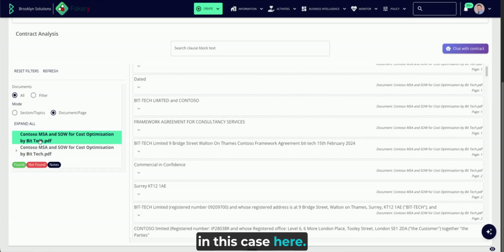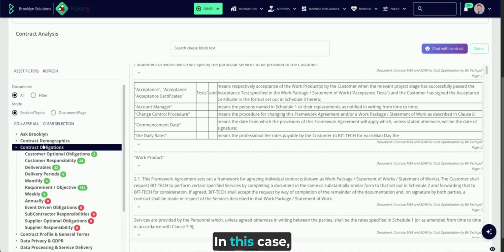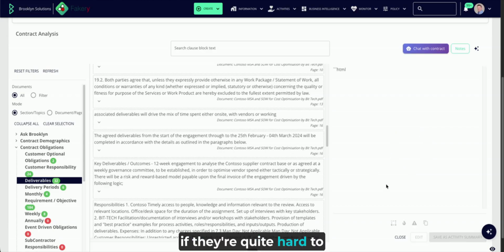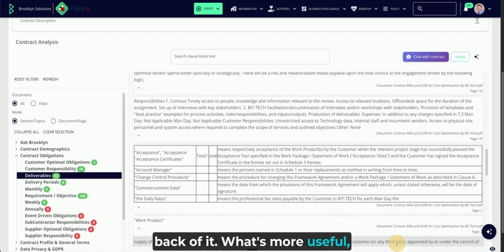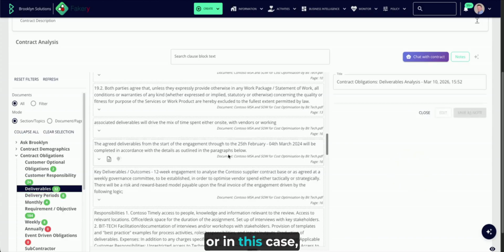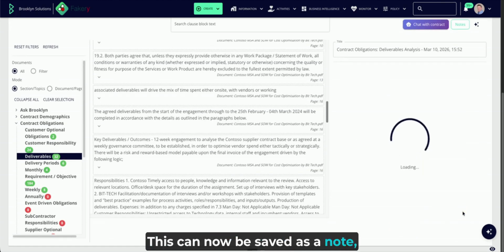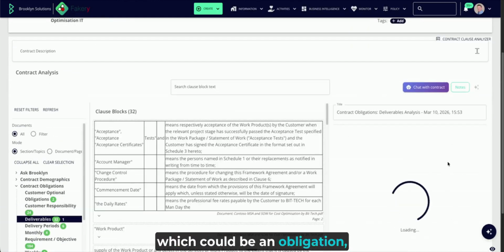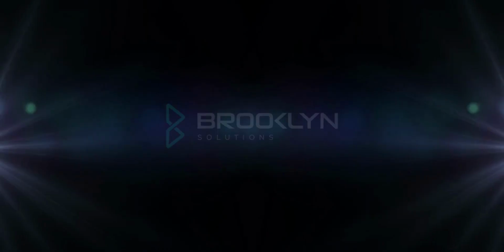AI Contract Analysis in Brooklyn: Automatically Identify Obligations, Deliverables & Risks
In this demonstration of the Brooklyn Solutions Platform, we show how AI-powered contract analysis helps contract managers quickly understand obligations, deliverables, and key clauses hidden within complex legal documents.

When contracts such as MSAs and SOWs are uploaded and processed through Brooklyn’s Smart Onboarding Engine, the platform automatically analyses the documents and structures the content into a clear, searchable framework.

Within the Contract Analysis view, the AI identifies clauses, topics, and sections across multiple documents and pages. It then highlights areas of interest based on configurable criteria that are designed to support contract and supplier management teams.

In this example, the AI has identified 32 deliverables within the contract. These obligations appear across multiple clauses throughout the documents. Users can drill into each clause and ask the AI to summarise complex legal language into a clear explanation.

From here, insights can immediately be turned into operational outcomes by:

• Saving findings as structured notes
• Creating actions or workflow tasks
• Raising risks linked to contract obligations
• Triggering governance processes
• Sharing AI-generated summaries externally

The platform can also analyse all related clauses collectively, providing a consolidated view of obligations, highlighting potential conflicts within the contract, and identifying the entities involved.

This capability enables teams to move from reading contracts to operationalising them, ensuring obligations are understood, tracked, and acted upon.

Key capabilities shown in this video:
• AI-powered contract clause extraction
• Identification of obligations and deliverables
• Natural language summaries of complex clauses
• Detection of conflicts across contract terms
• Creation of risks, actions, and workflows from contract insights
• Turning static contracts into operational data

The Brooklyn Solutions Platform helps organisations transform how they manage contracts, suppliers, and governance by combining structured data, workflow automation, and AI-driven insight.